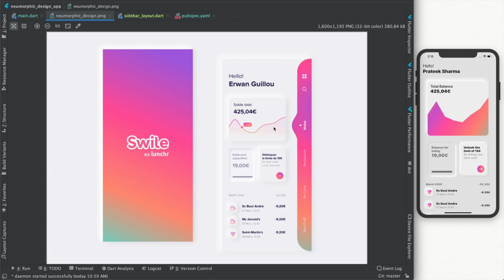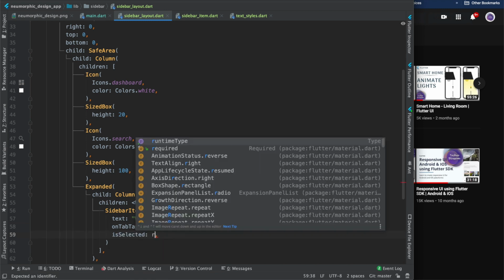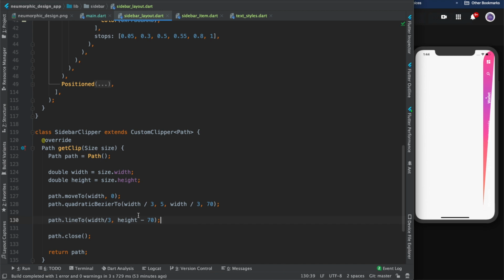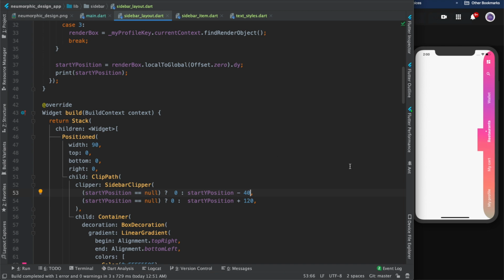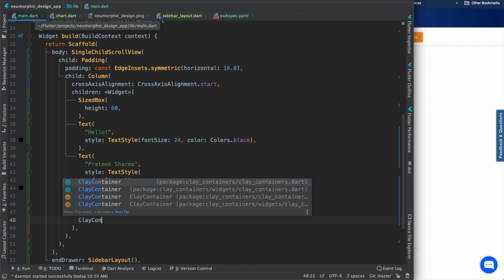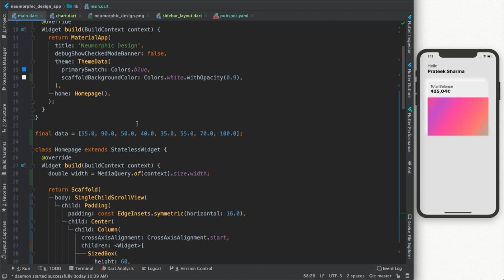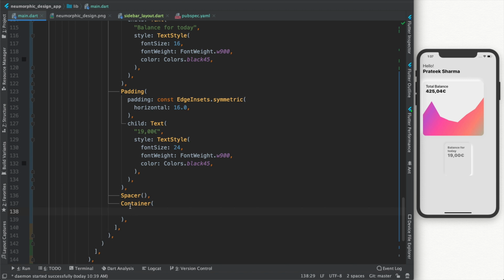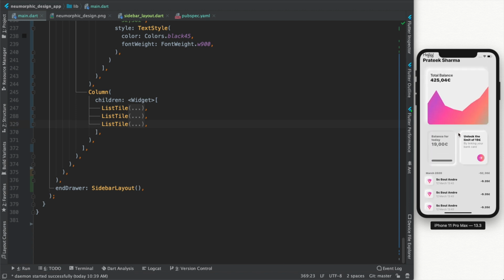Neumorphism, Gradient Chart & Custom Shape End Drawer | Flutter UI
In this tutorial, I will show you how to create neumorphism design, charts with gradients and custom shape for end drawer.

Support!!